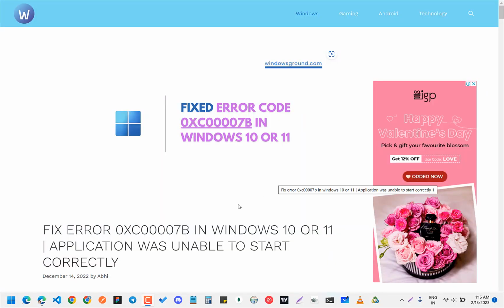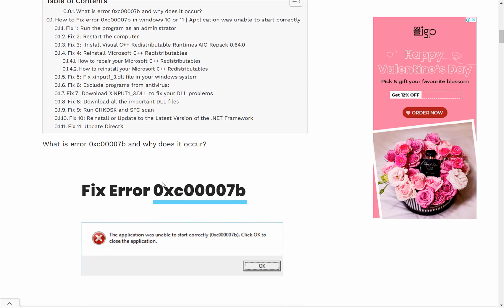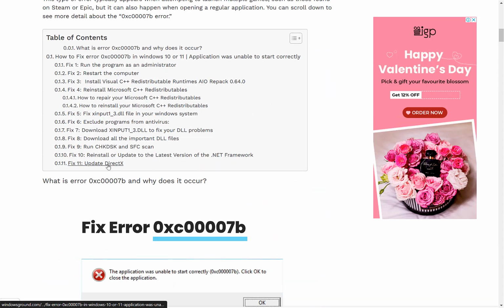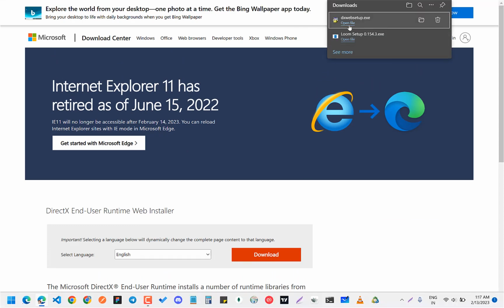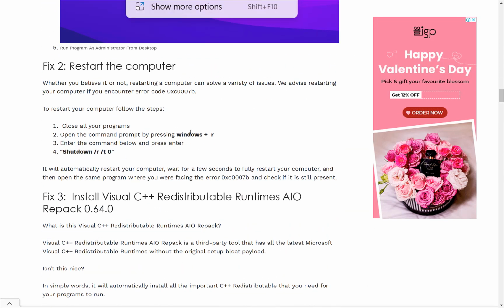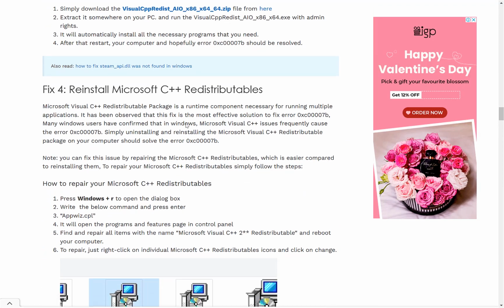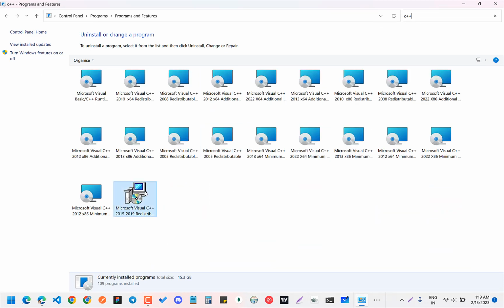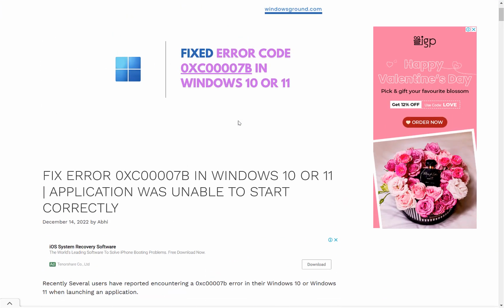FIX ERROR 0XC00007B IN WINDOWS 10 OR 11 APPLICATION WAS UNABLE TO START CORRECTLY